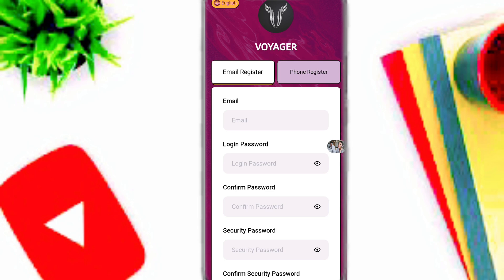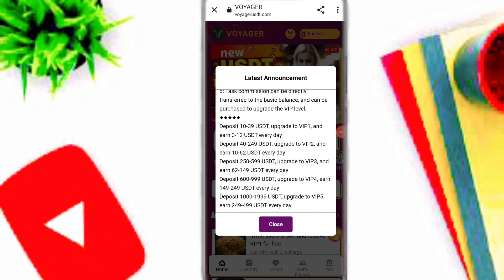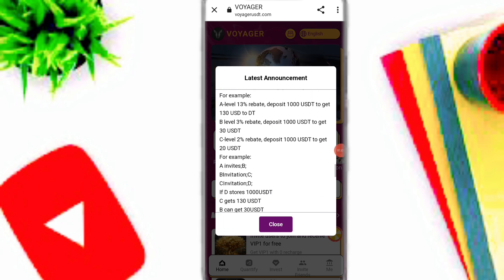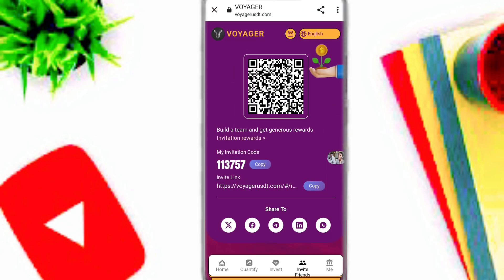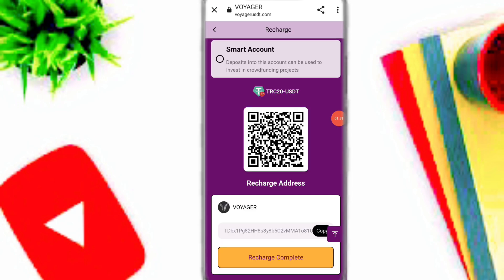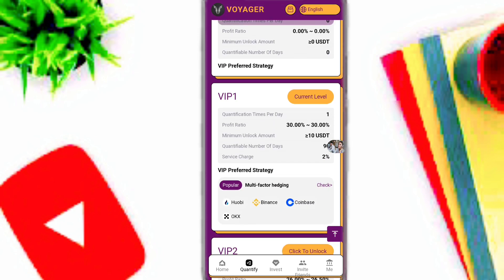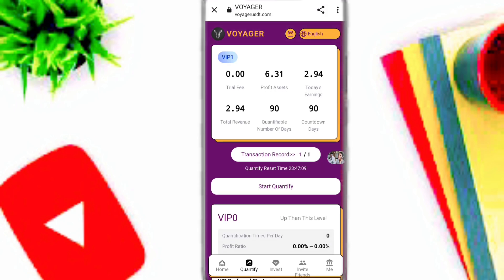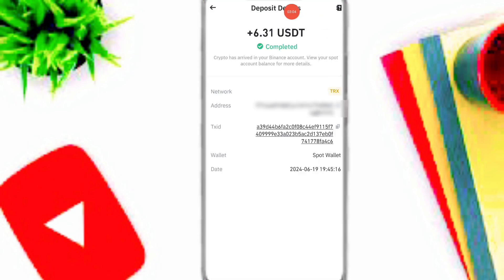💰 ( Live Proof) 🤑6.31$ Earn ✅ New Usdt Earning Site | Usd Mining Site 2024 | Usdt Earning Website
new usdt mining site usdt earning site trx usdt mining app cloud mining usdt investment site